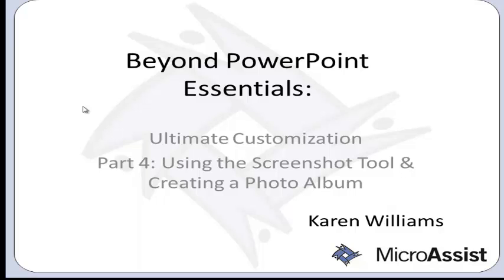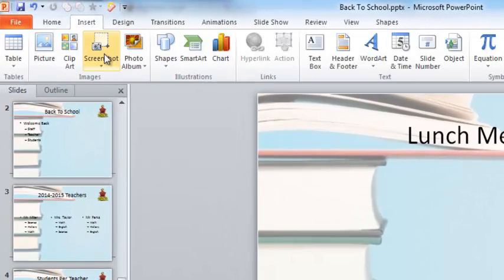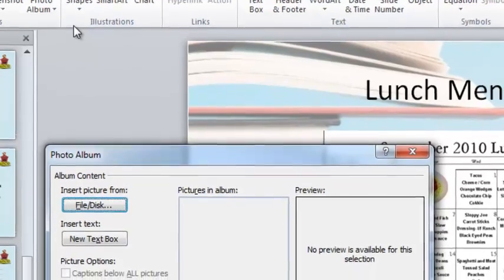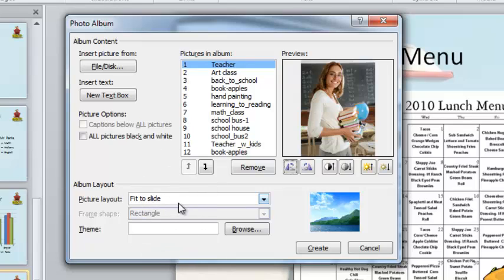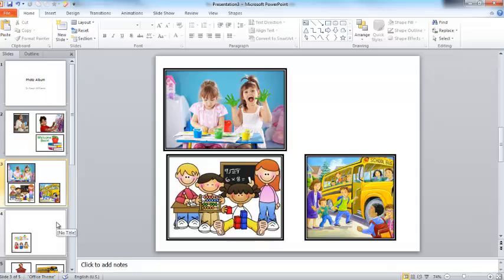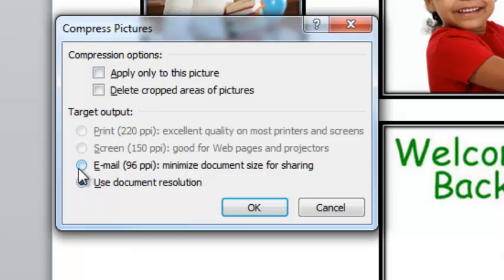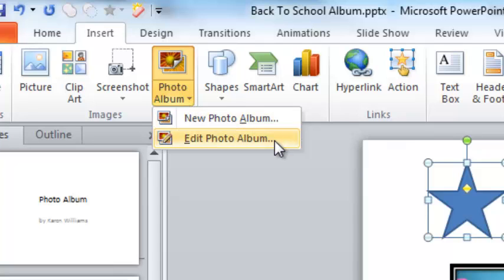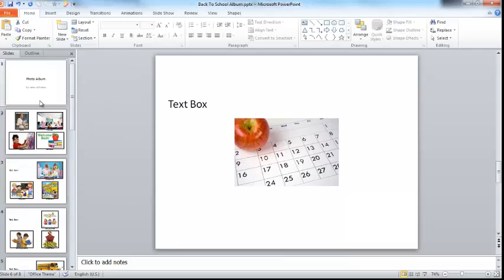Creating Photo Albums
create photo albums to share with family, friends and co-workers using PowerPoint 2010.